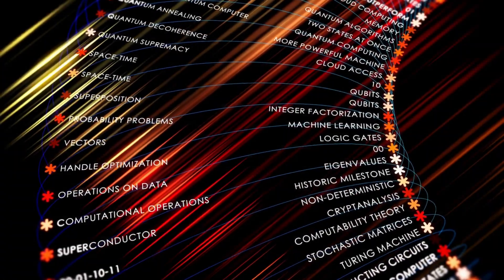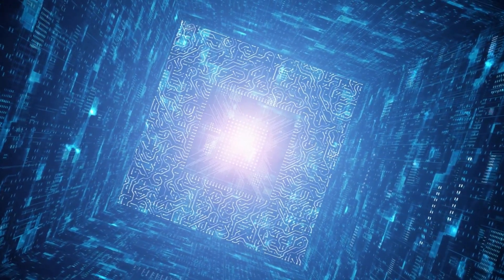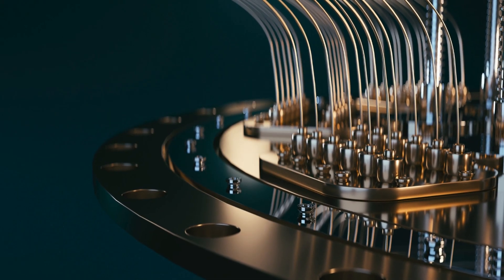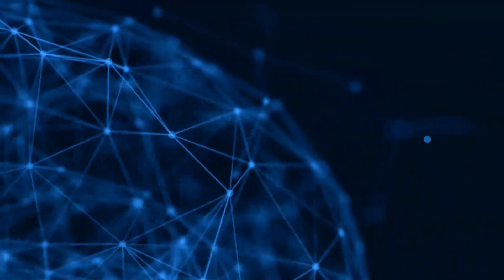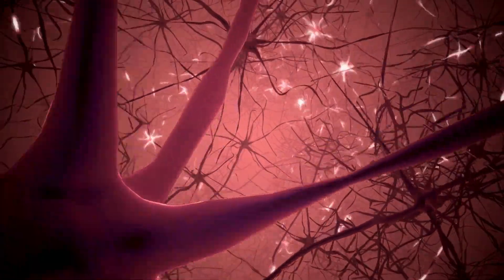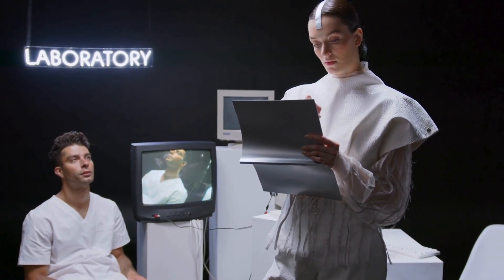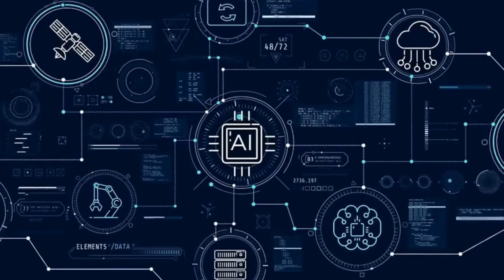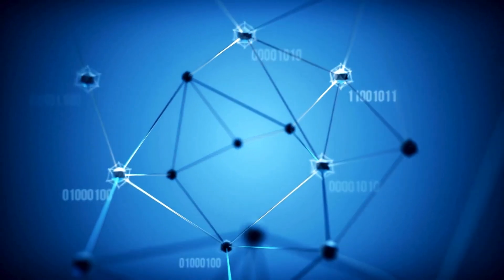Brian Cox Is Alarmed CERN’s Quantum AI Cracked Terrifying Data From Spacetime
Renowned physicist Brian Cox is deeply unsettled as CERN’s cutting-edge quantum AI unveils shocking revelations hidden within spacetime itself. This mind-blowing breakthrough challenges our fundamental understanding of the universe, hinting at mysteries that could redefine physics as we know it. Dive into this gripping exploration of quantum mechanics, artificial intelligence, and the cosmic secrets that have left even the brightest scientific minds stunned. Is reality more complex than we ever imagined? Watch now as we decode the data that has shaken the world of theoretical physics.